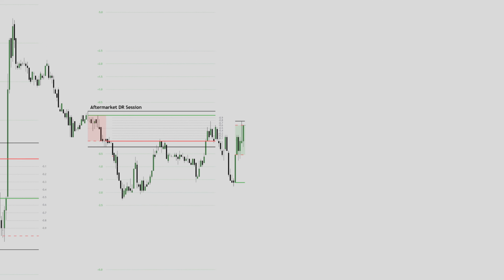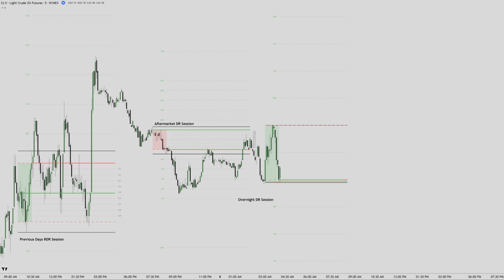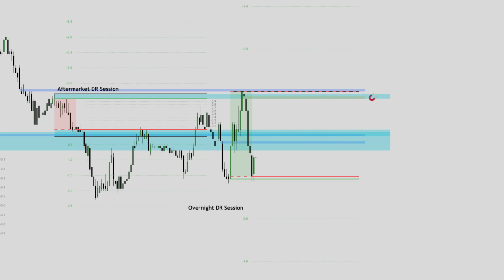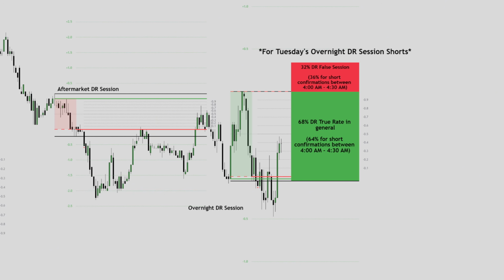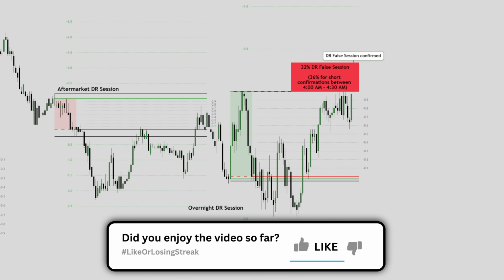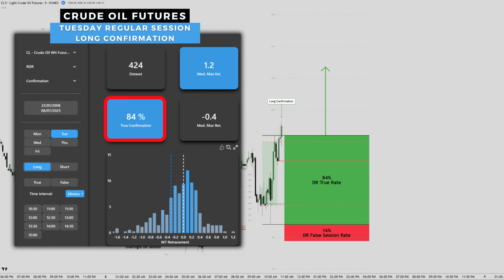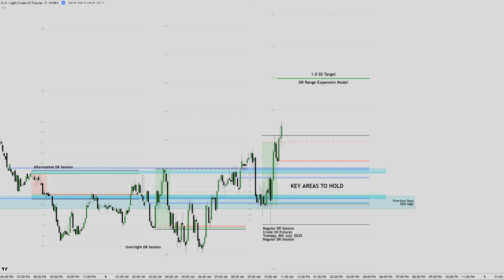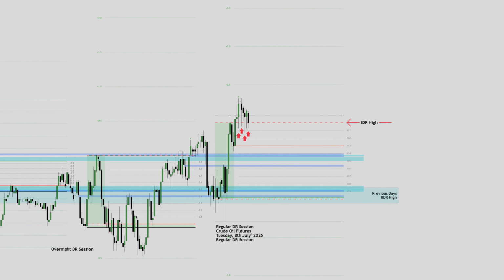The Gap Imbalance That Changed the Entire Day’s Analysis | M7DR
Sometimes, it’s not the big levels but the small details that change everything.
In this breakdown of Crude Oil on July 8, I will show you how an overlooked aftermarket intraday gap imbalance shifted the entire day’s analysis and why ignoring it can lead to unnecessary losses.
Master the details, master the game. Simpel as that.

🔵 Explore our cutting-edge TICK Grid Script for refined market analysis:
TICK Grid Script: